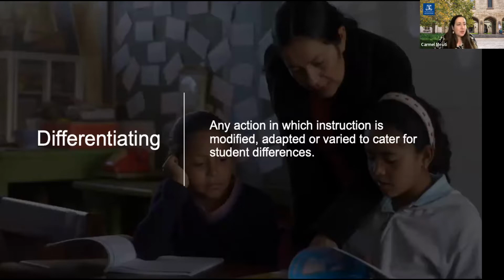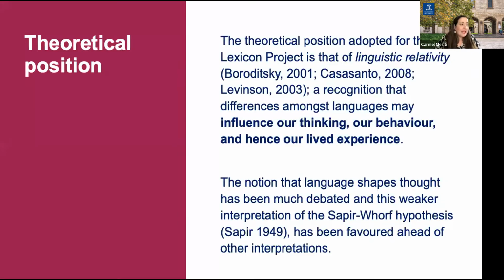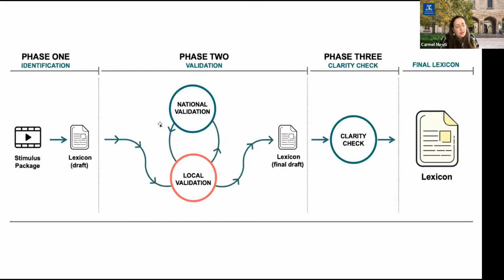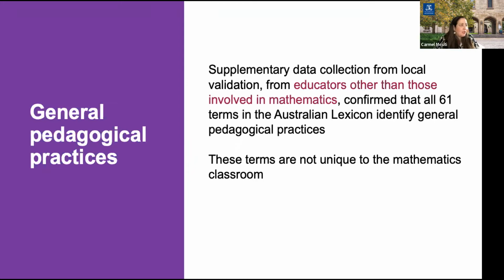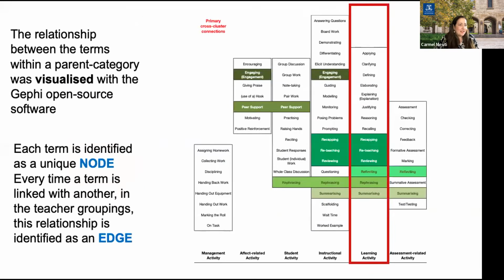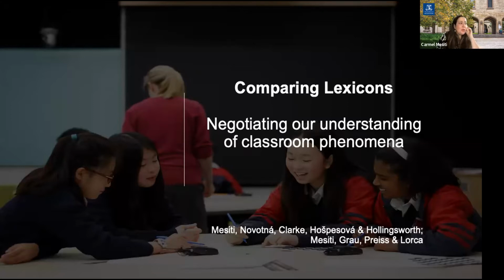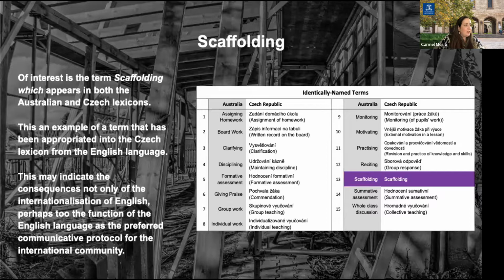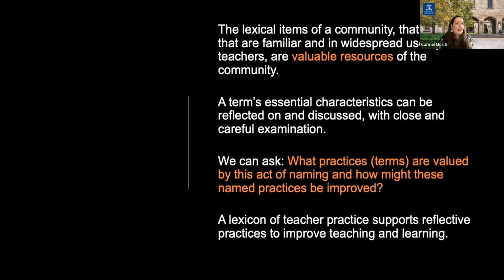Lexicon lecture by Carmel Mesiti, and book launch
The International Classroom Lexicon Project, directed by David Clarke, was established to document the professional vocabulary of middle-school mathematics teachers in Australia, Chile, China, the Czech Republic, Finland, France, Germany, Japan, Korea and the United States.

To celebrate the publication of a book, Carmel Mesiti will be presenting a lecture titled "The International Classroom Lexicon Project: Learning from the professional vocabulary of middle school mathematics teachers." The lecture will be chaired by Esther Chan.

This will be followed by a discussion with the editors, Carmel Mesiti, Michèle Artigue, Hilary Hollingsworth and Yiming Cao, led by Wee Tiong Seah.